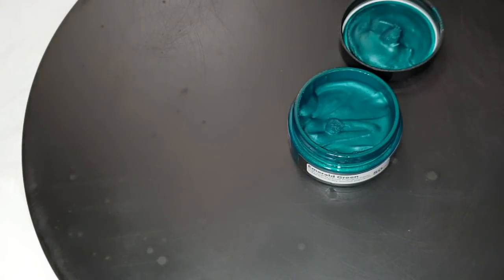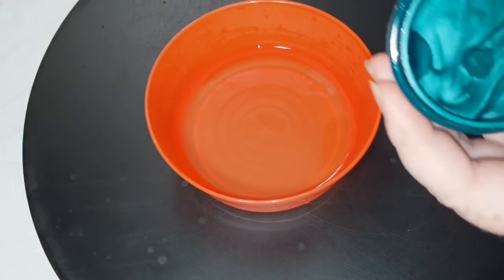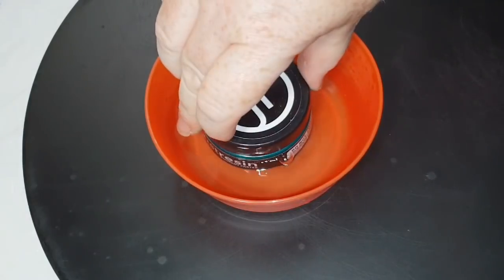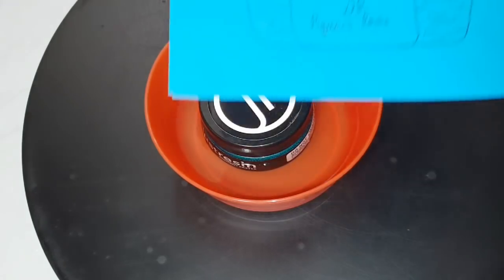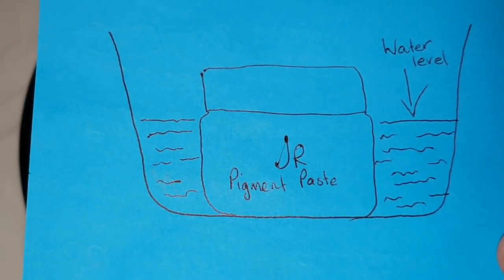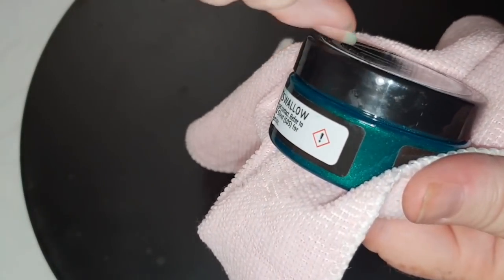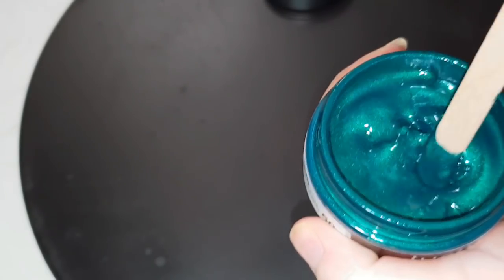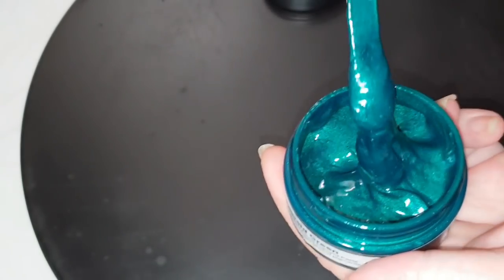264 - Just Resin / Epoxy Pigment Paste / How to get it smooth again.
Just Resin pigment pastes can arrive to you solidified, hard or crumbly. This is easily fixed, as shown in the video, and you can return the paste to a smooth consistency again.